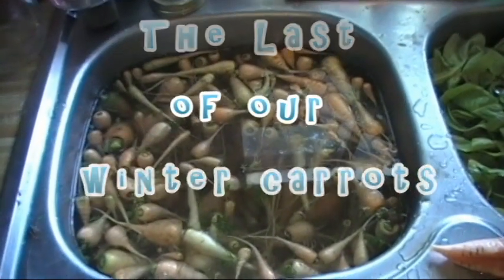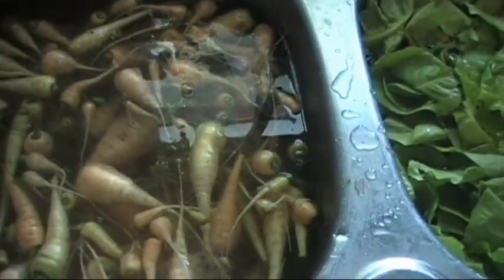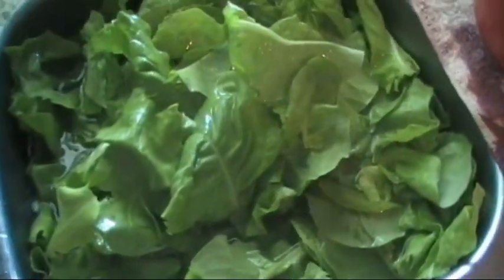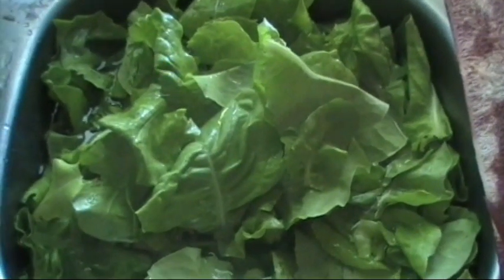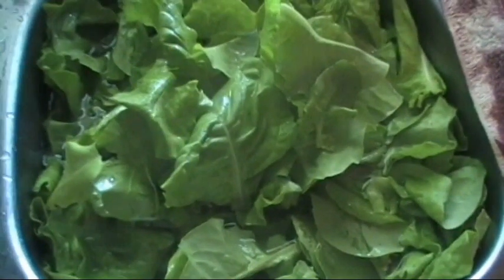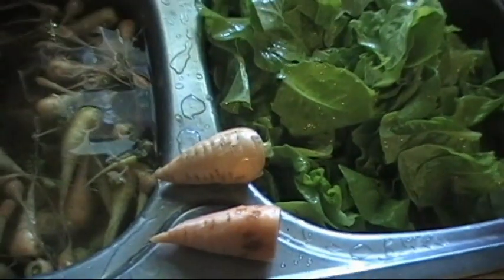The Last of the carrots... Plus Another Lettuce Harvest!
The Last of my Oxheart & Deavers carrots, Short carrots...  Time to move them out of the Way!
 It's time to till up that spot & plant again!
Plus our Fall planted Lettuce is still producing & our spring lettuce is in full swing!